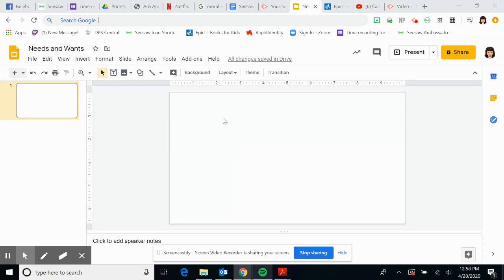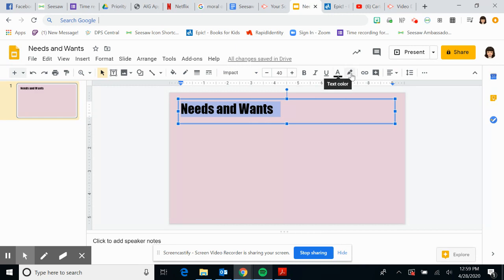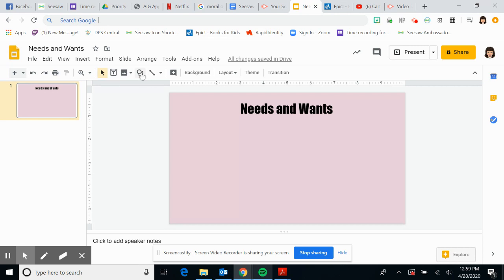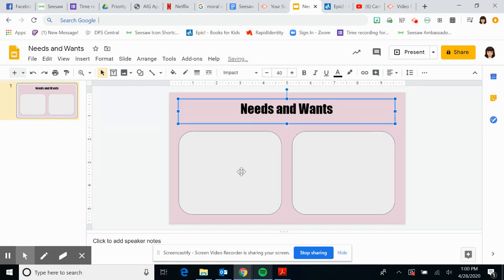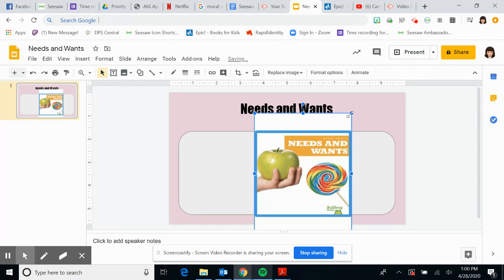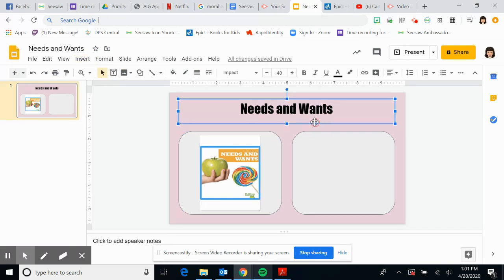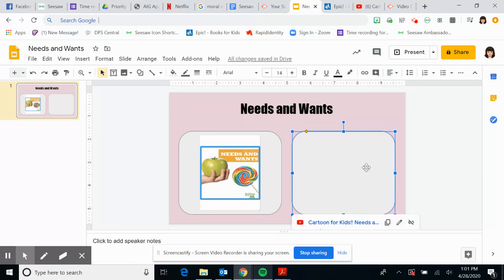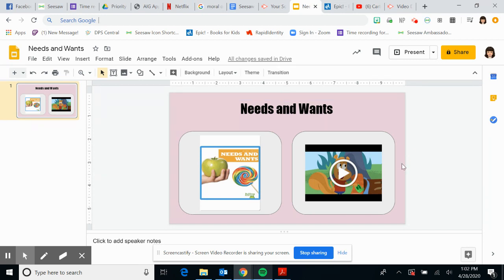Creating Choice Boards in Google Slides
If you want to learn how to create a choice board for your students on Seesaw or Google Classroom keep watching! I am using Google Slides to create the choice board, which I will then 'publish to the web' to get a link I can use to publish this assignment on Seesaw. If using Google Classroom, you will simply create an assignment as usual and upload your google slide choice board.